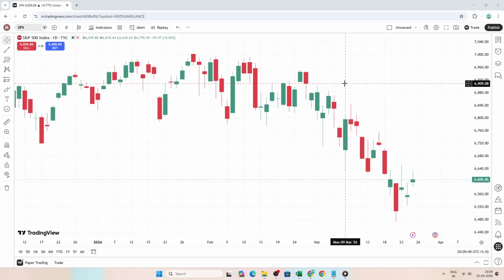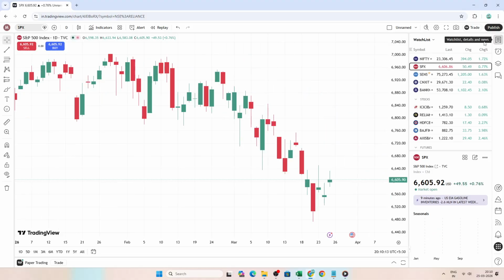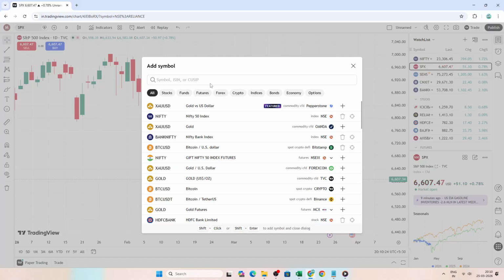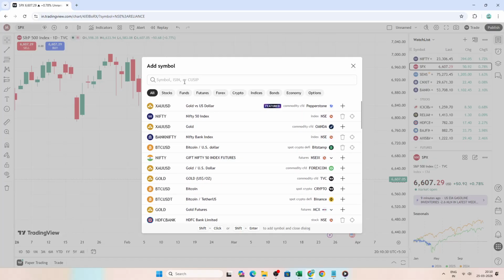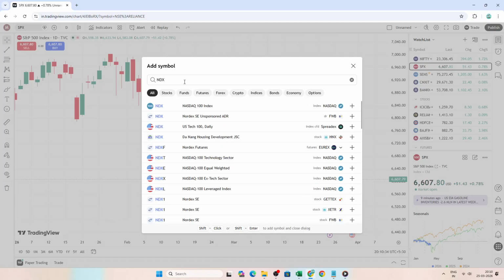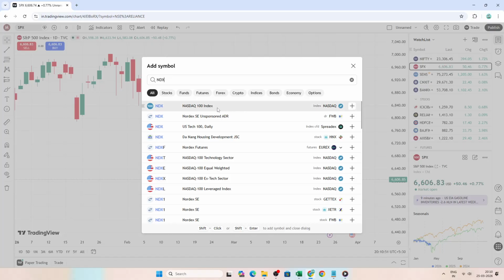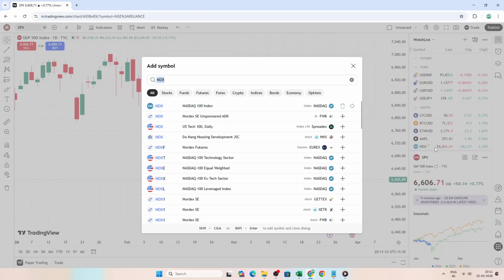How To Add Nasdaq On Tradingview (Step By Step)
Learn how to add Nasdaq on TradingView in this quick and easy tutorial. This video shows you the exact ticker symbols needed to find the Nasdaq 100 (NDX) and the Nasdaq Composite (IXIC) so you can start technical analysis today.